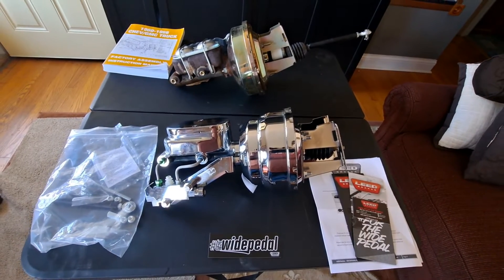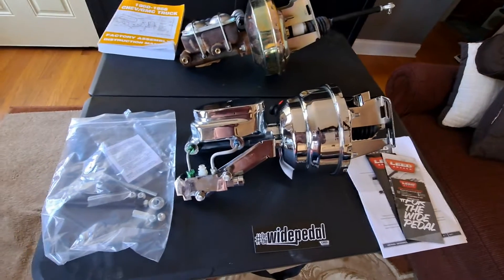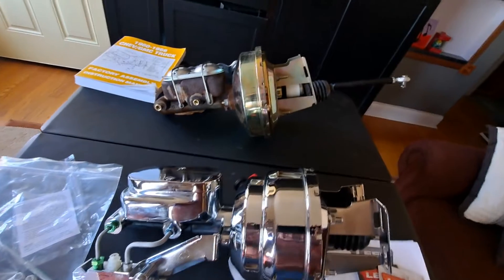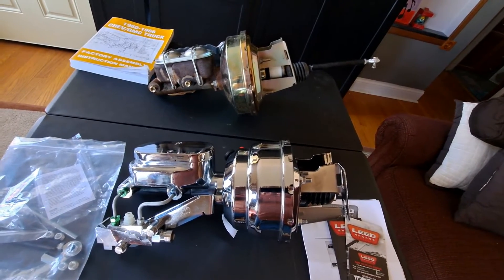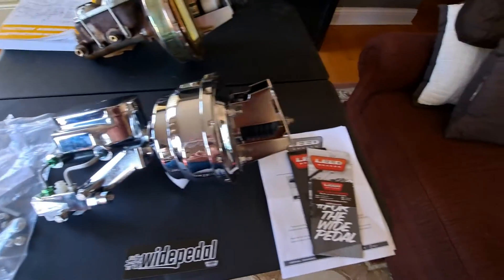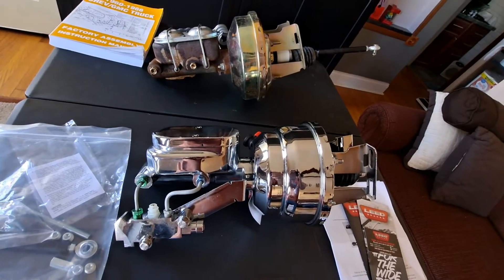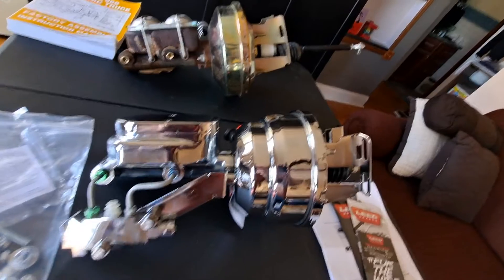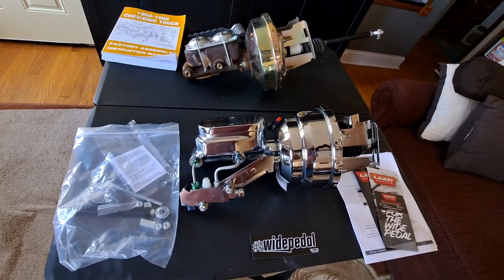leed brakes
another piece of the puzzle